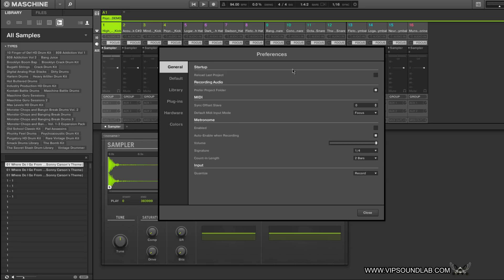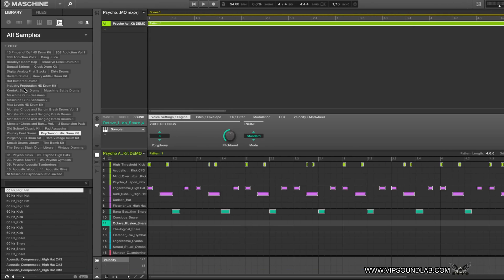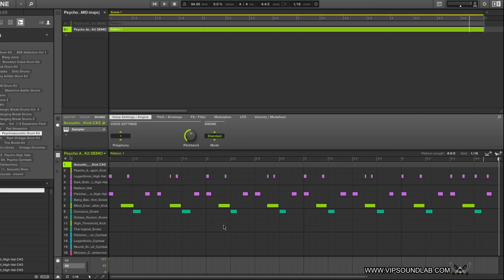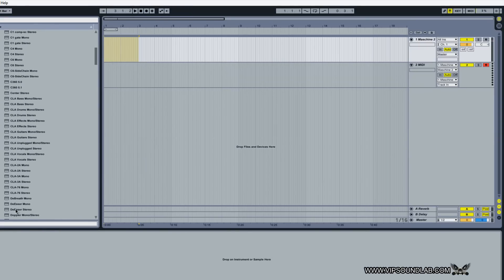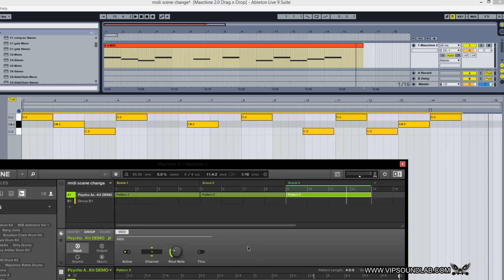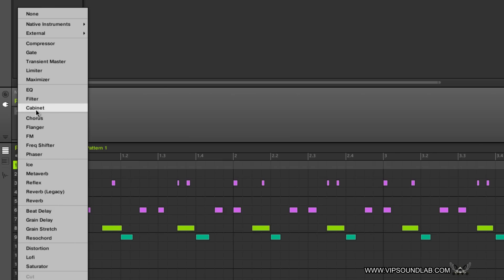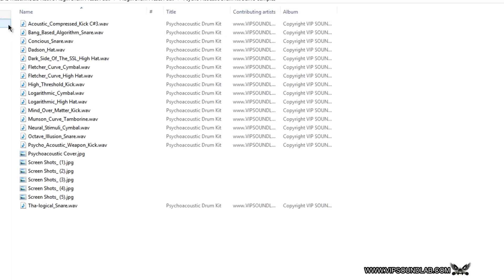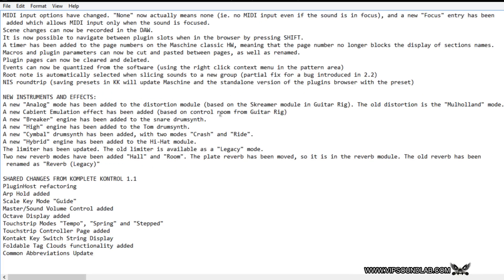Maschine 2.3 Update Overview + Midi Program Changes + New Effects and Sound Engine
Maschine 2.3 Update

we are going over some of the new Features such as...

Midi Program Changes / Midi Scene Change

New Effects and Sound Engine

FREE BIP SOUNDLAB Drum Plugin FX Presets

Midi Focus

Drag n Drop Midi Patterns To a new Group

Download the FREE VIP SOUNDLAB Drum Plugin FX Presets that includes

VIP SOUNDLAB NI Maschine 2.3. Midi Scene Change Template Project .mxprj
VIP SOUNDLAB NI Maschine 2.3. Midi Scene Change Template als.
VIPSL Gritty Drum Cabinet
VIPSL M 4x12 Gritty Drum Cabinet Maschine 2
Psycho Acoustic Drum Kit DEMO
Ableton Project Info
Maschine 2.3 Artwork
Psycho Acoustic Drum Kit Basic Midi Pattern 93 BPM